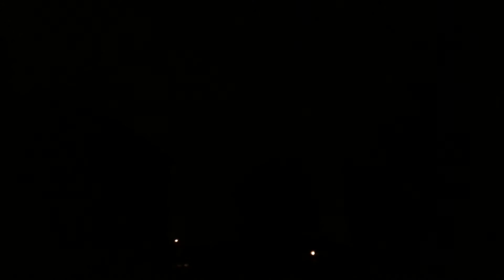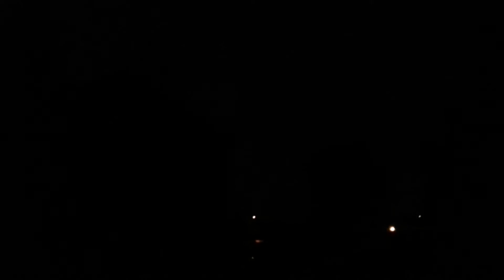Crazy Lightning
Description